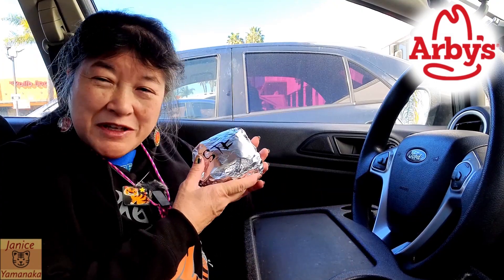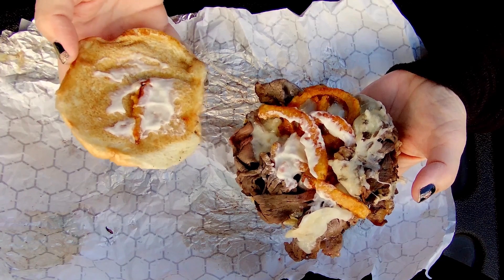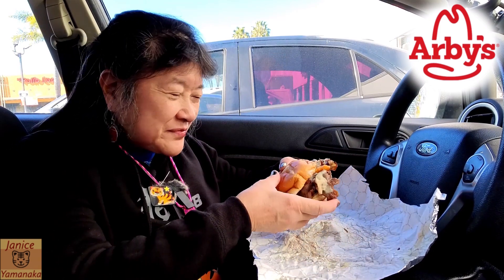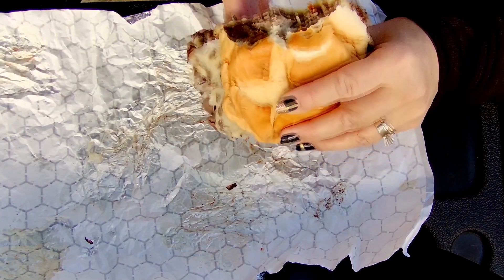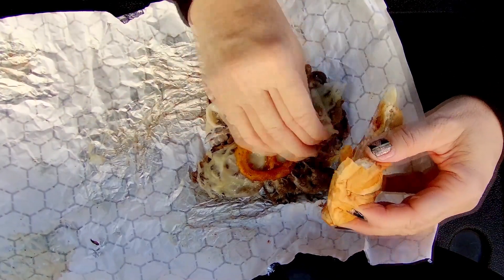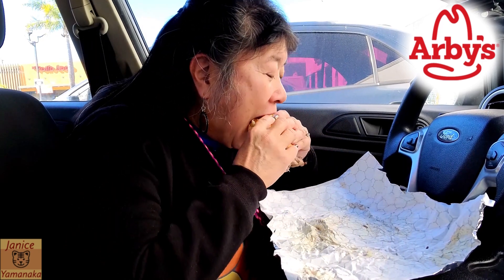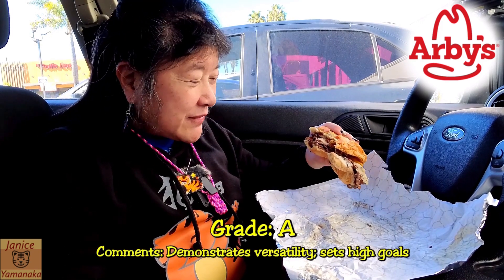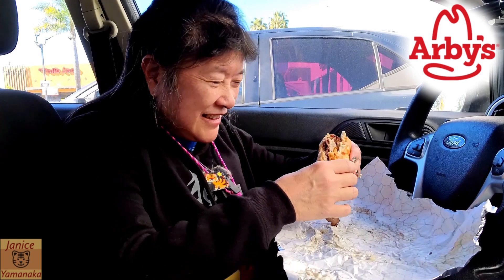LIMITED TIME: Steakhouse Garlic Ribeye Sandwich at Arby's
This is a review by Megan's Mom on 1/23/23 (Monday) of the Steakhouse Garlic Ribeye Sandwich which we got from Arby's in Torrance, CA. The Steakhouse Garlic Ribeye Sandwich featured thinly sliced ribeye steak (seasoned with traditional steakhouse flavors of salt, black pepper, garlic and thyme) with crispy onions, Swiss cheese, and garlic aioli spread on a toasted specialty roll according to the Arby's & Chew Boom websites. This was $8.19 USD plus tax.
***We are eating this in the Arby's parking lot.